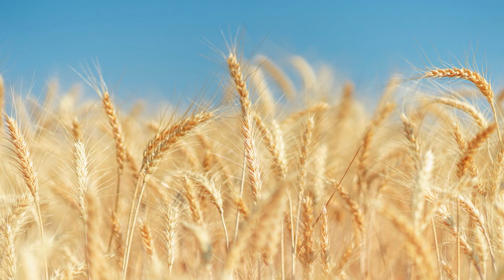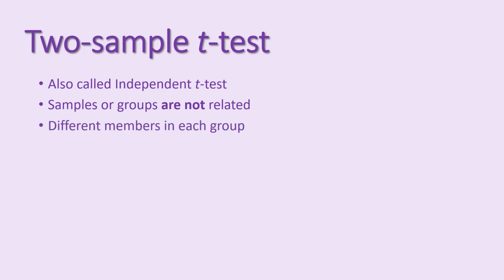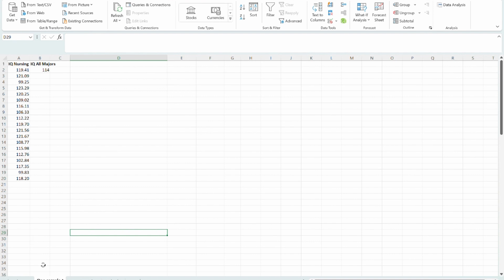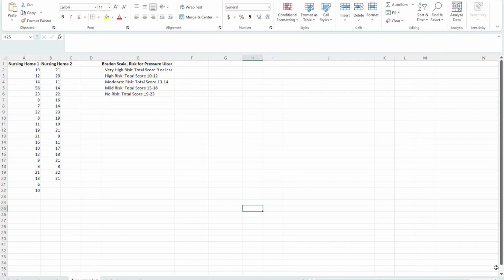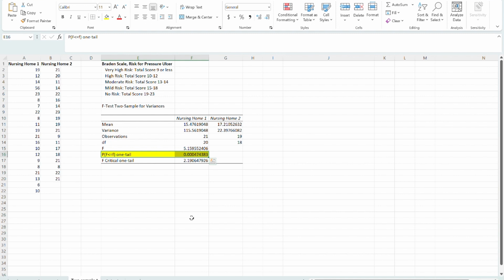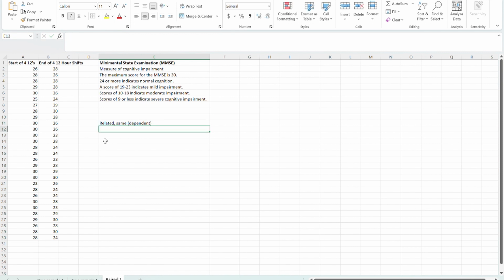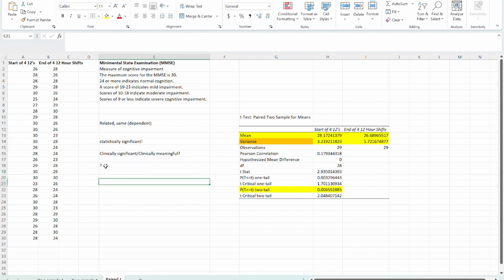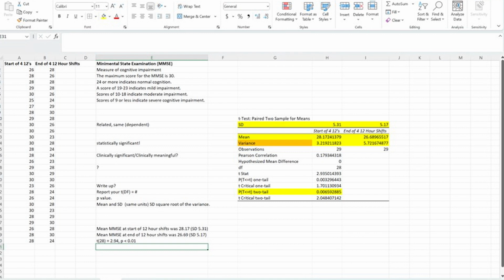3 Types of t Tests in Excel: Stats for the DNP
All the t tests you need to know.  Learn how to select the appropriate t test depending on your data, and bonus coverage on writing up t test results.  Covered in this video: One-sample t Test, Two-sample t Test, and Two-sample Paired t Test.  Stats for the DNP!

For statistical, methods and writing assistance, specializing in DNP Scholarly Projects, please visit my PhD Nurse Consult